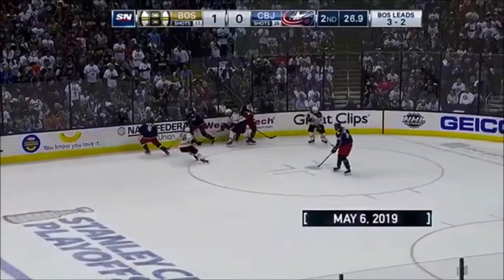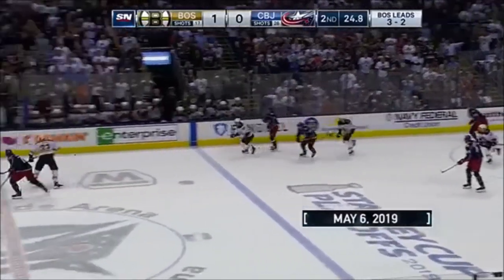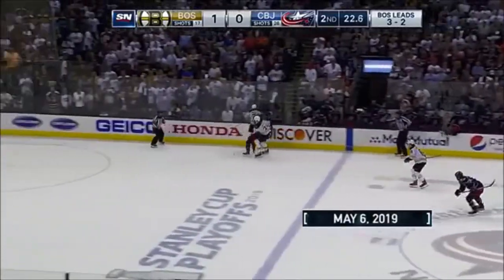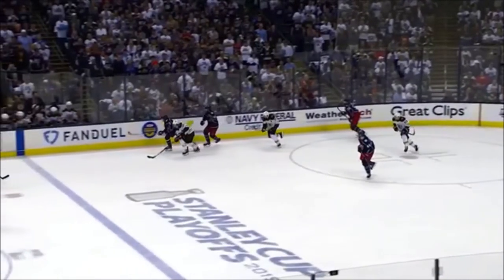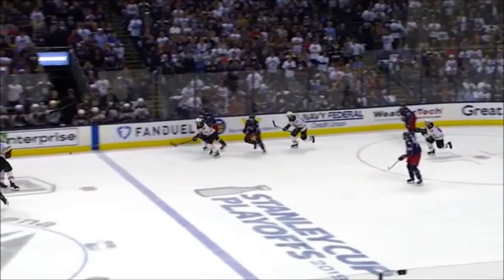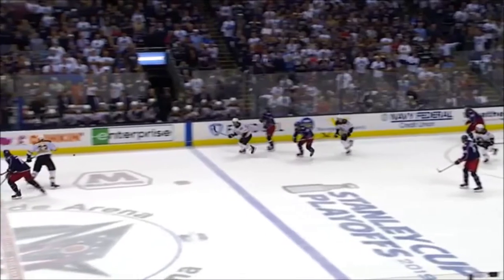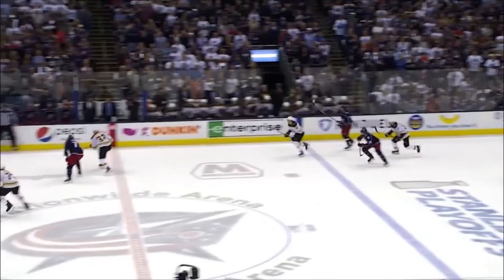04 CHECKING TO THE HEAD VIDEO